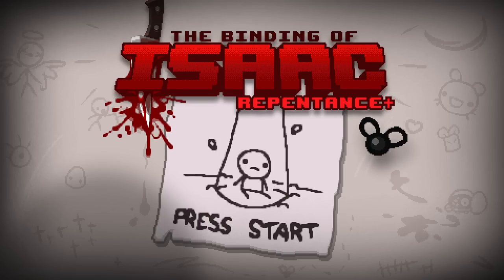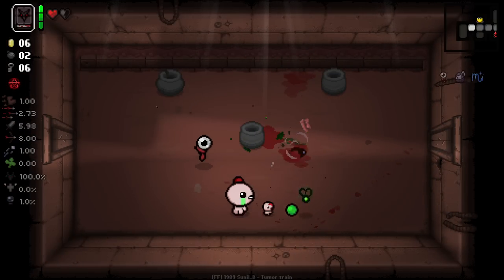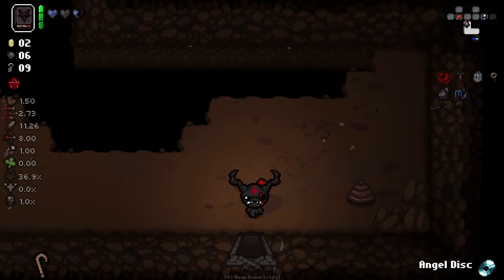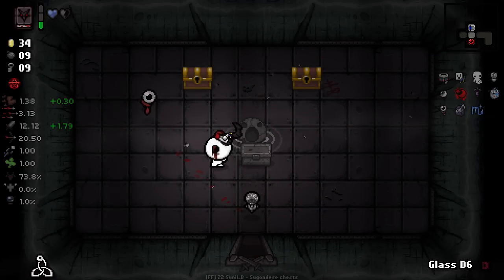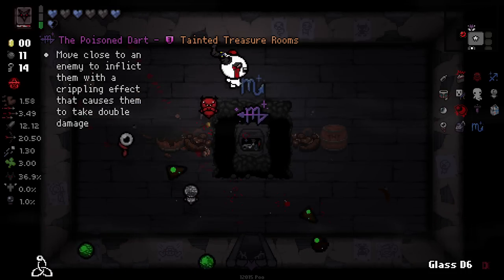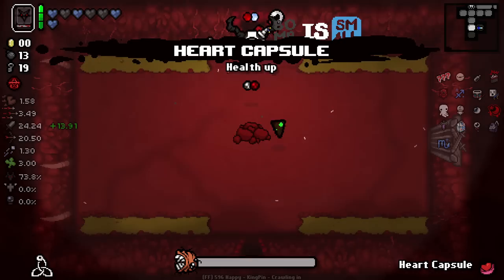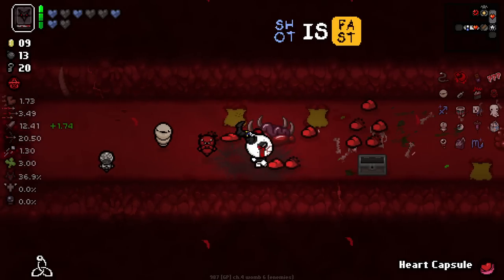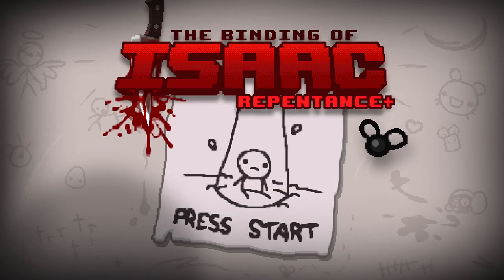DID WE FINALLY MAKE BOSS RUSH?? - Modded Binding of Isaac Repentance - Part 6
WE ARE STARTING AGAIN! Isaac Repentance Modded from 0 to 100%! all the mods you know and love that contains a ton of content, including 100s of new enemies and bosses, 100s of new items and 1000s of new rooms and so much more!! but now we start right back from where it all started!